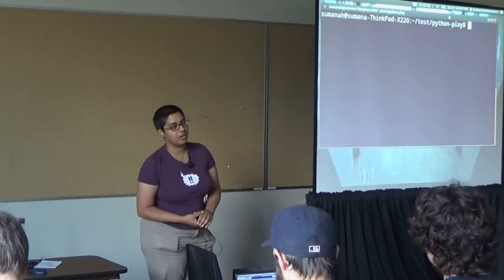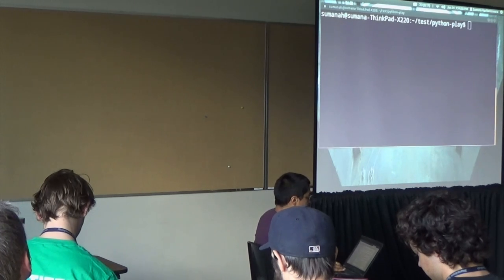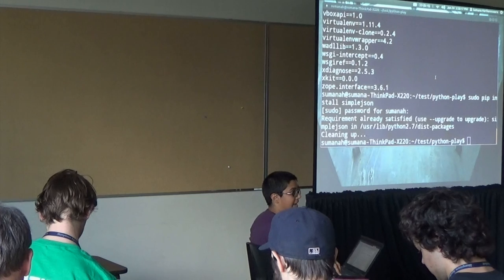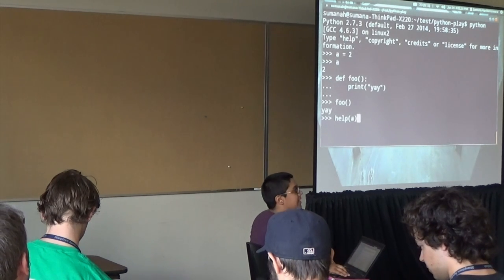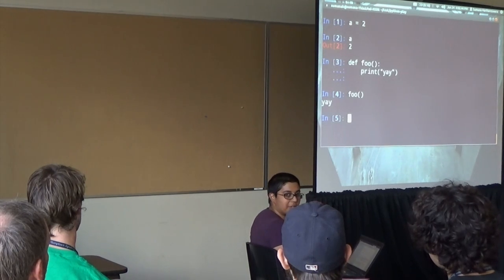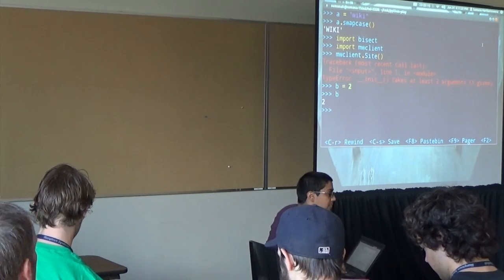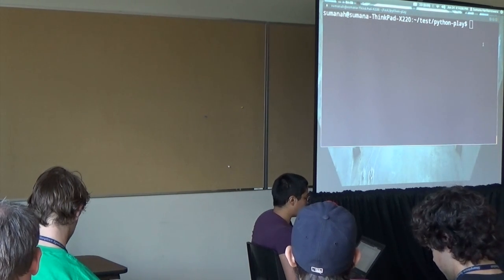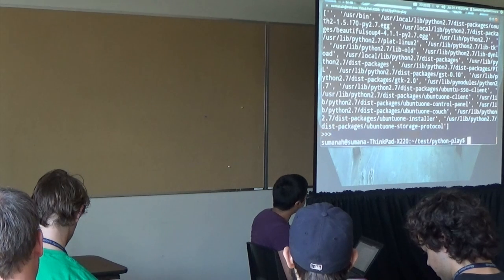OSB2014 - Sumana Harihareswara - A Few Python Tips